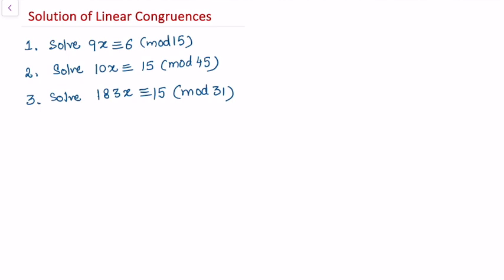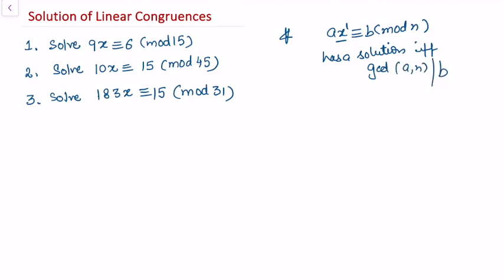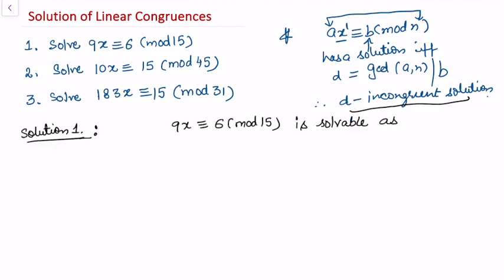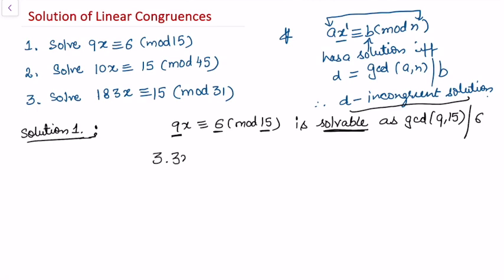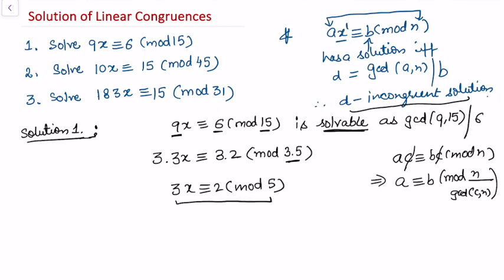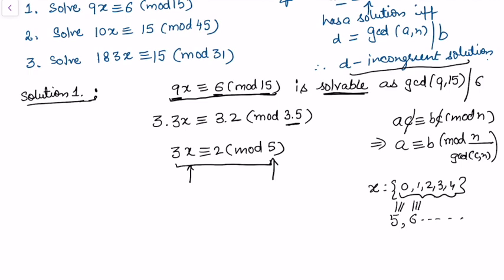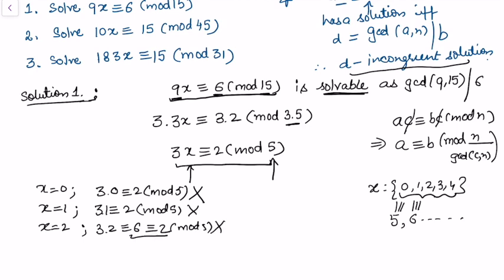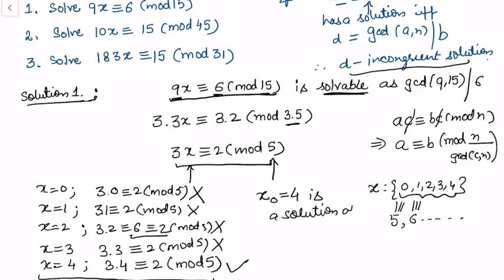Congruences | Solution of some Linear Congruences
This video is about Congruences | Solution of some Linear Congruences